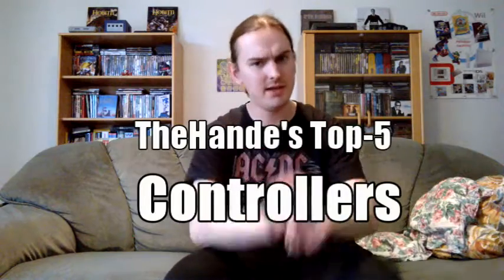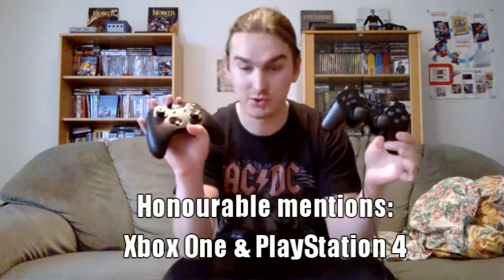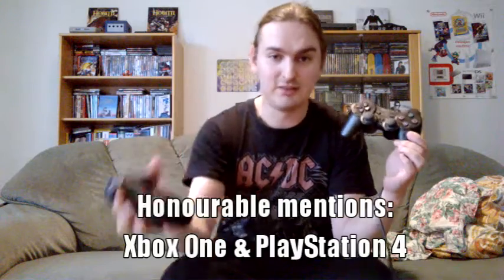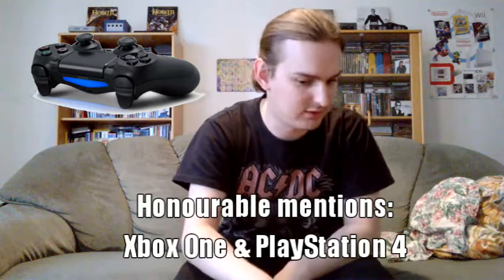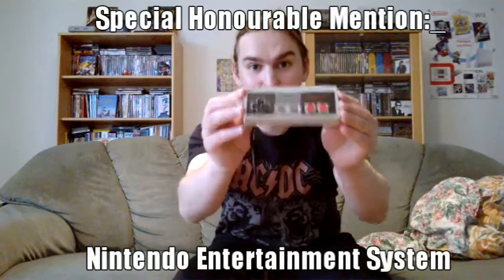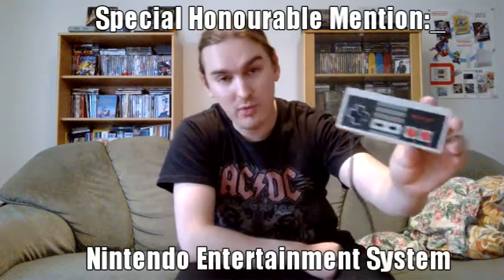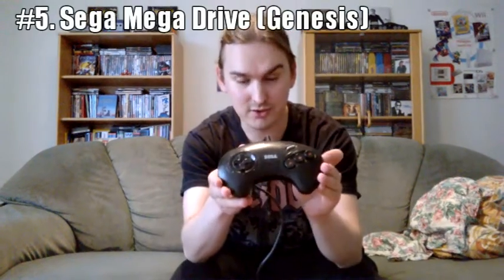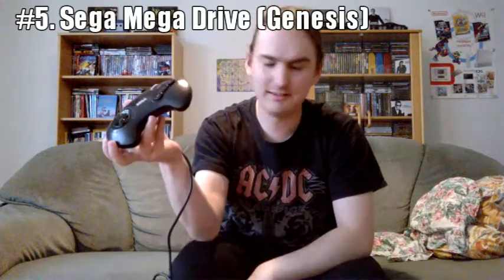TheHande's Top-5 Controllers (Vlog)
Here are my five favourite controllers (and a few honourable mentions).